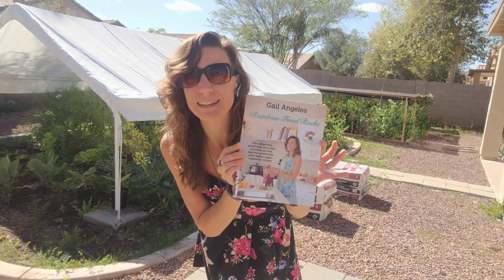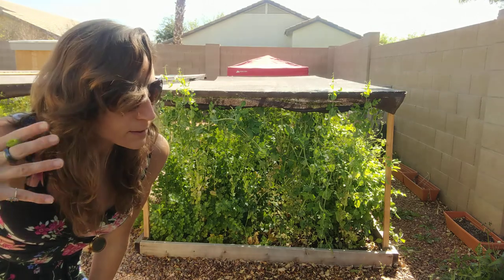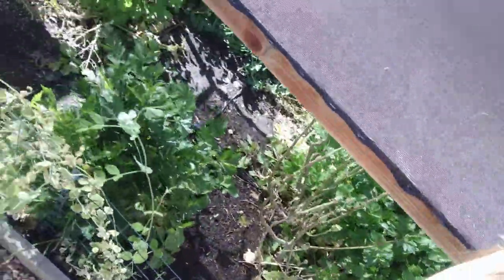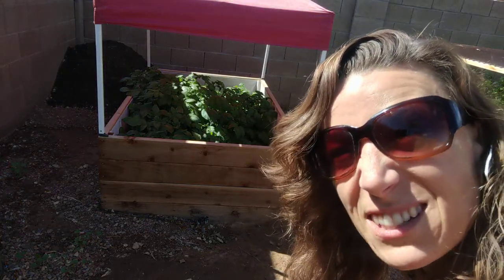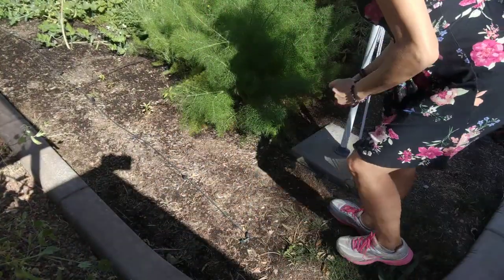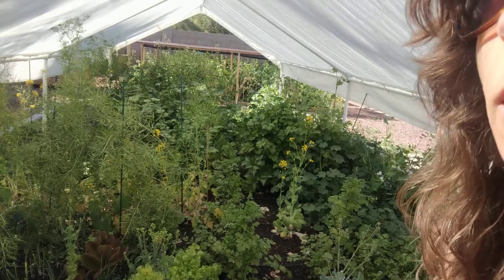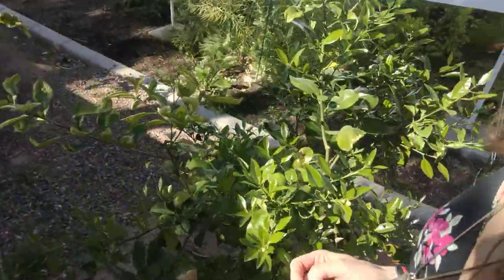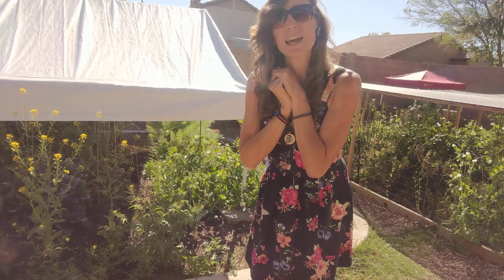How to Combat Food Inflation and GMOs: Grow Your Own Food, See How Easy, Quick and Organic!!!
Help your body heal itself with over 100 recipes that are ALL free of wheat, gluten, dairy, corn, soy, eggs, and peanuts! Almost all the recipes in Rainbow Food Rocks’ recipe book are Medical Medium compliant! They are all plant-based, vegan, and vegetarian-friendly, and many are grain-free and paleo compliant as well!

In Rainbow Food Rocks’ recipe book, you will find full meals for the whole family! There are breakfasts, lunches, dinners, desserts, soups, salads, smoothies, and more! There is even a faux-meat section for those that do not eat meat. (For those that do eat meat, they can simply add the meat back into these dishes.)

Rainbow Food Rocks’ recipe book is organized in a way that simplifies the cooking process. Each recipe has been meticulously thought-out, down to the ingredient and source, which you can find at the bottom of almost every recipe in the notes section. The recipes help your body detox heavy metals and replenish itself with healthy nutrients. There is a plan-ahead and once-ready section for each recipe, guiding the reader through each step of the cooking process. With this book, you will know exactly which step to do, in what order, and how to put it all together to make a beautiful and delicious presentation.

In addition to being an aesthetically-pleasing and well-organized recipe book, Rainbow Food Rocks can be used to help your body heal yourself! Author, Gail Angeles (aka Kajal Kaja), specifically tailored these meals to heal her three children and herself. She has successfully healed Autism Spectrum Disorder, Attention Hyper Deficit Disorder, Celiac Disease, Epstein-Barr Virus, and symptoms associated with Relapsing Remitting Multiple Sclerosis within her own family by using these specific recipes.

To expand more with this recipe book, go for a sample menu and shopping list for meals for a family of six people for two weeks, with left-overs you can freeze for the future. On the website, Gail also lists the specific brands she used for creating her recipes, as well as other modalities she offers for helping your body heal itself.

Also, Check out Rex Bear from Leak Project, Greg Allison from Green Gregs, Diamond from Oppenheimer Ranch Project, Dr. Paul Cottrell, and David DuByne from Adapt2030.